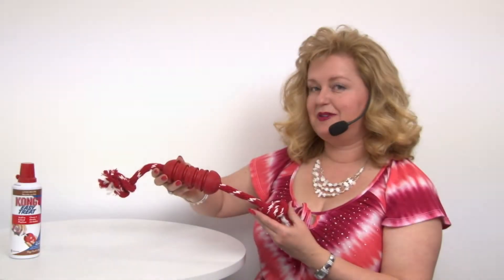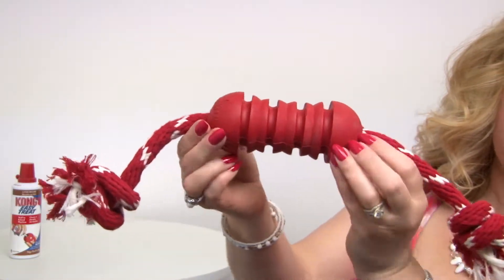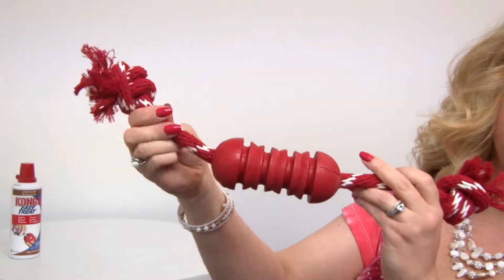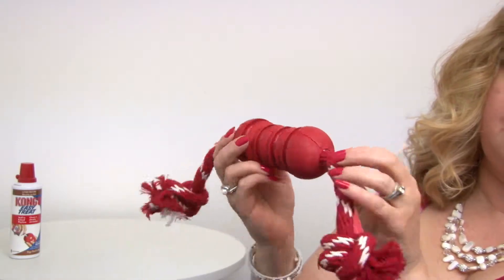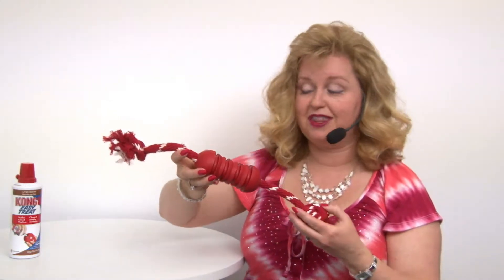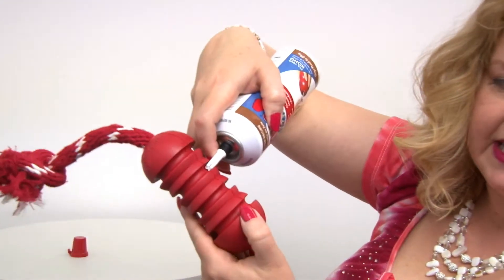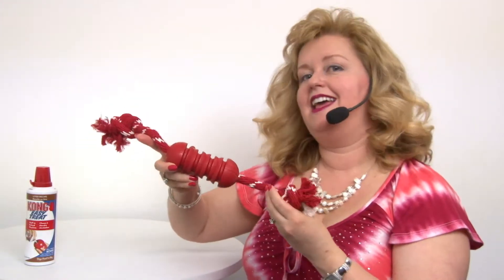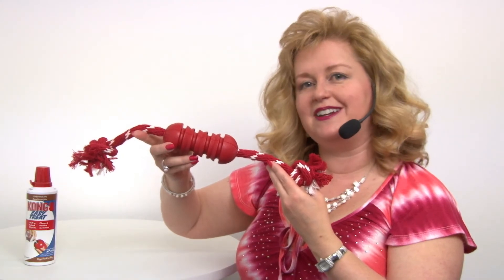Dental KONG Dog Toy with Rope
Give your pet a challenging toy that cleans their teeth with the Dental KONG Dog Rope Toy.